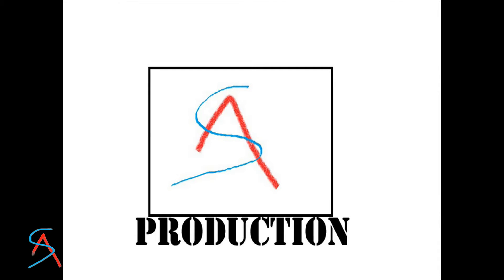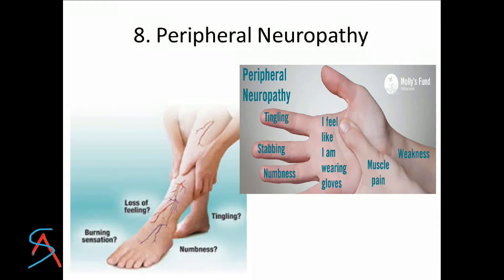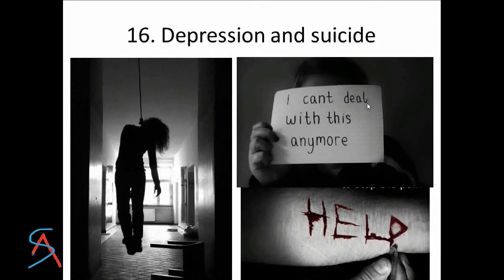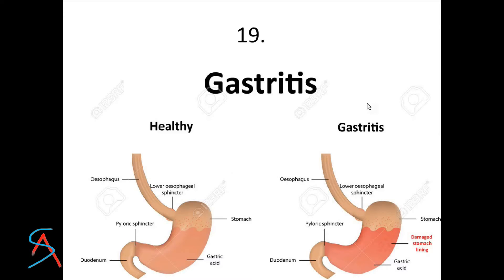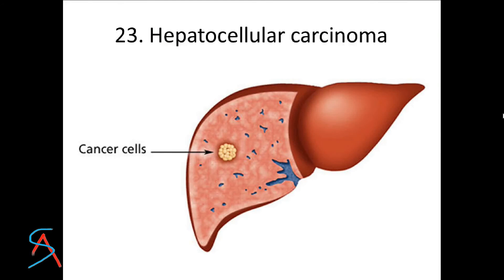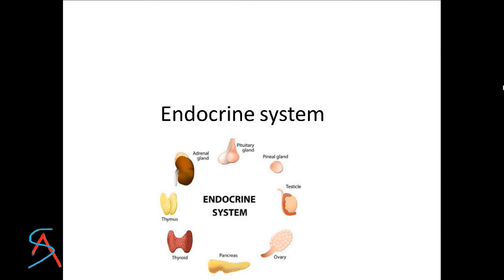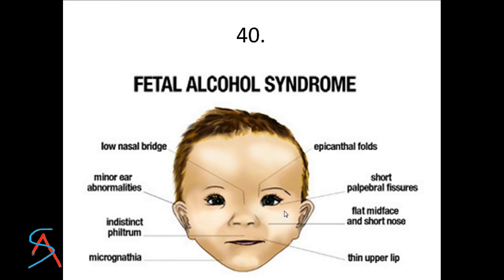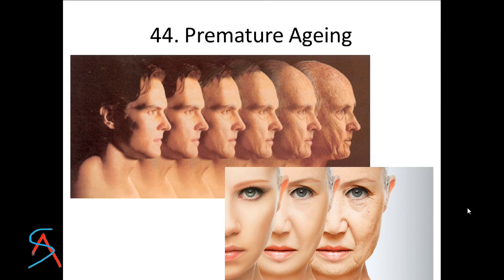44 side effects of alcohol on the body (English )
Here are the 44 side- effects of alcohol which you must know if you are an alcoholic.
Reference link for the data provided in this video.
4) Harrisons - Internal medicine book